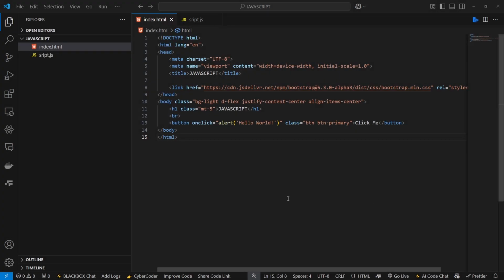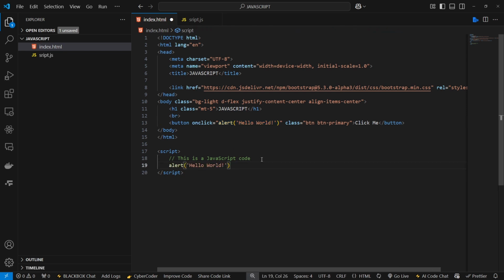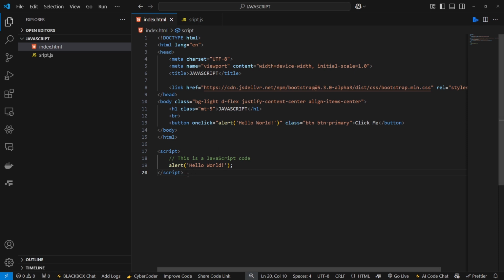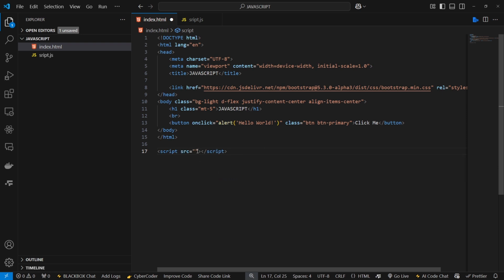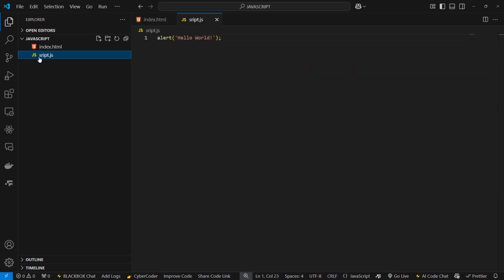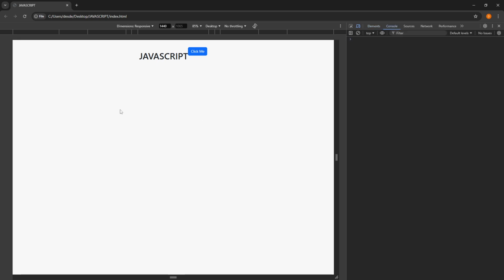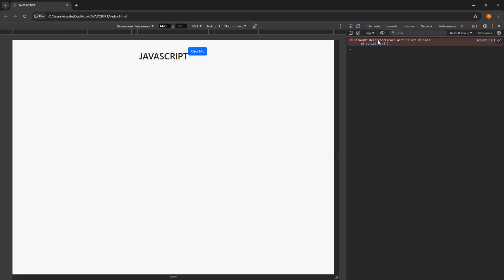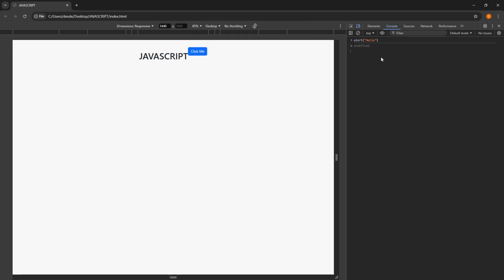Internal and External JavaScript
In this video, we’ll explore the two main ways to include JavaScript in your web projects: Internal JavaScript and External JavaScript.

• Learn how Internal JavaScript works by embedding your script directly inside the HTML document using the script tag.

• Discover the benefits of using External JavaScript, where the script is stored in a separate file and linked to the HTML for better code organization and reusability.